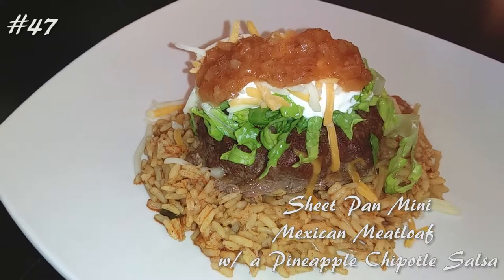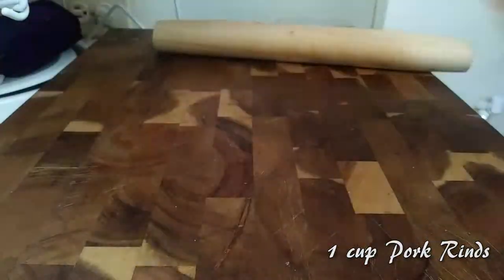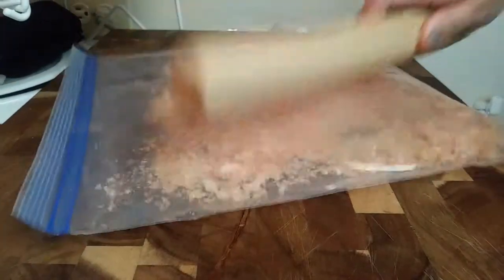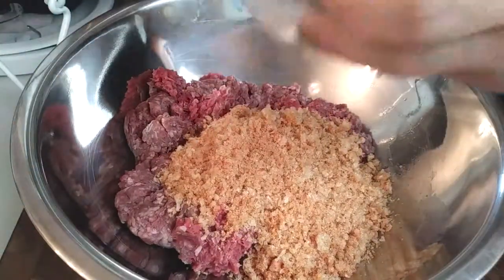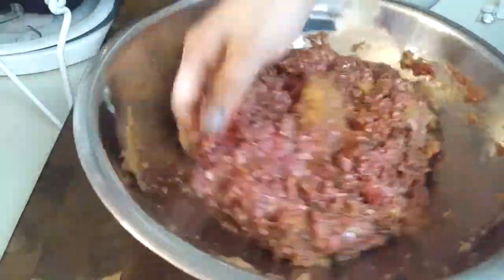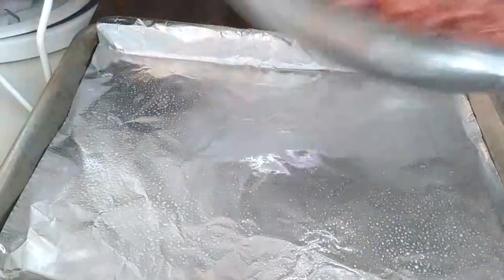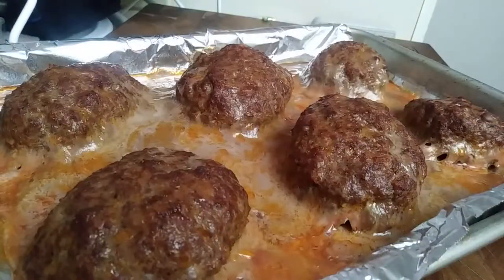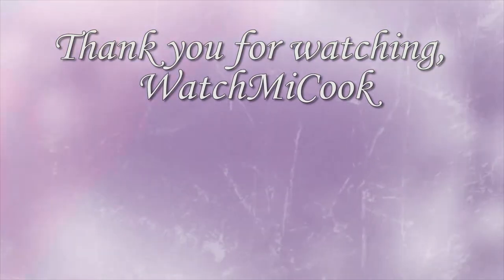Sheet Pan Mexican Mini Meatloaves with a Pineapple Chipotle Salsa WatchMiCook Episode 47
This is a twist on your traditional meatloaf into a delicious Mexican flavor! I've kept this gluten free by using pork rinds in place of crackers or bread and also made my own homemade taco seasoning!

This is an easy and delicous diabetic and gluten free recipe that you can easily adjust to make this into your own favorite meal. Add your preferred toppings and voila, dinner is done!

WatchMiCook

Que Salsa - Pineapple Salsa with Chipotle

or